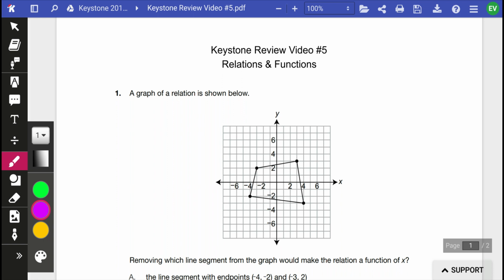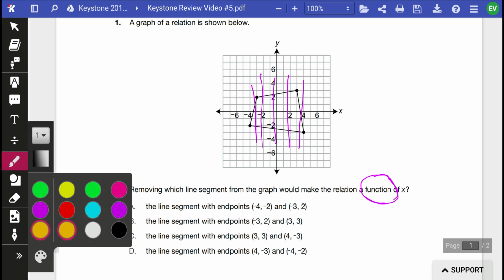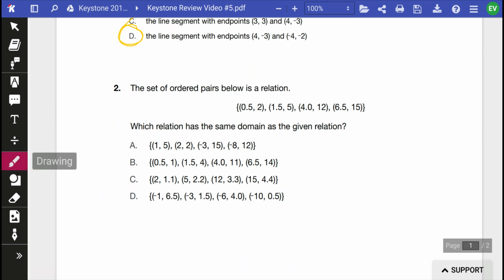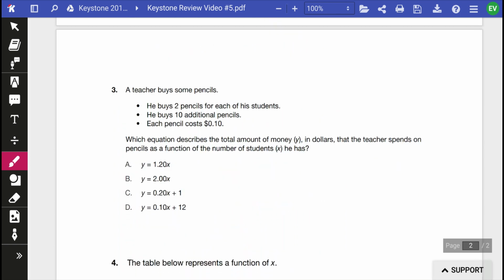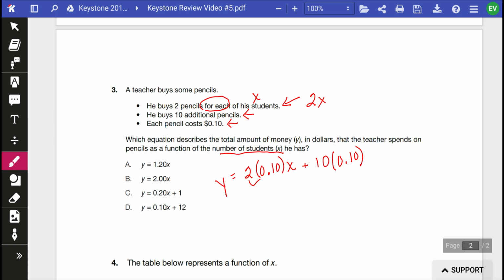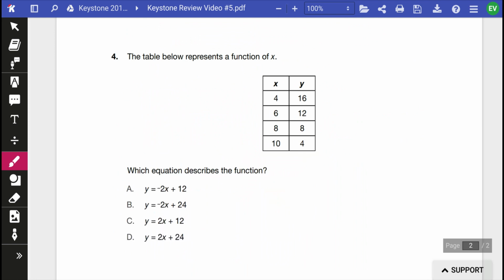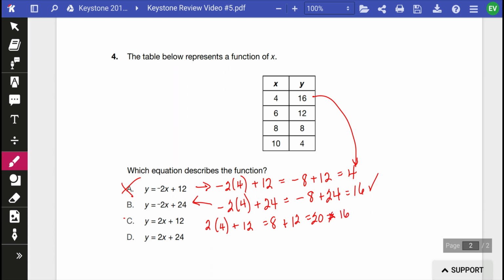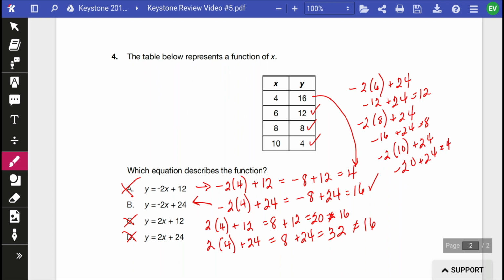Keystone Review Video #5 2019 20